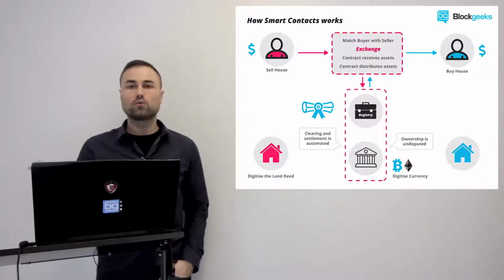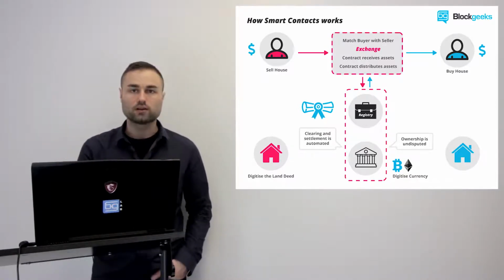Cryptocurrency Smart Contract 2021 complained for Beginners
In this video I will complain everything for Cryotcurrency Trading Beginners.

Channel: Ameer Rosic